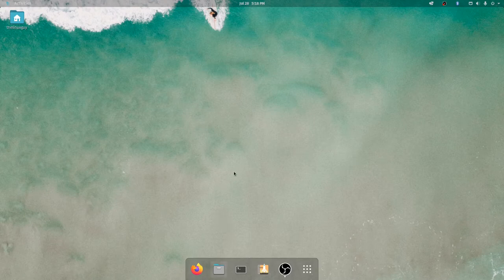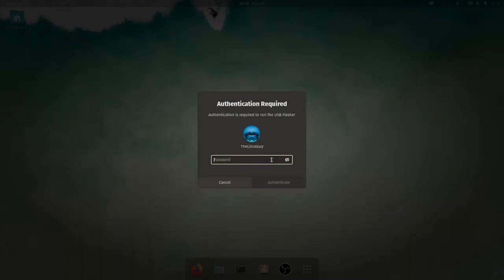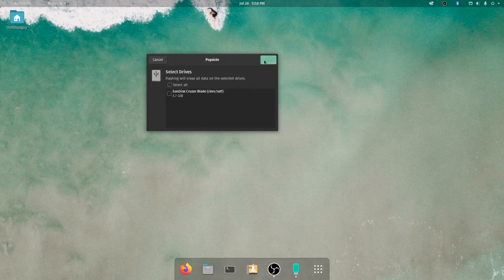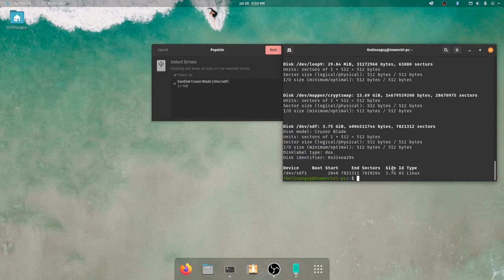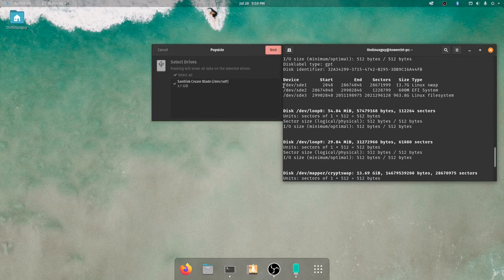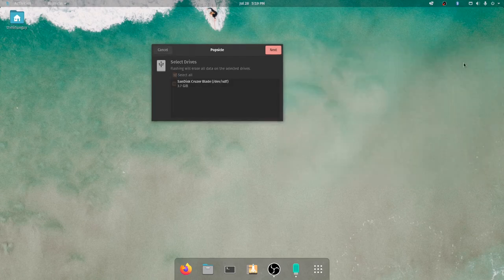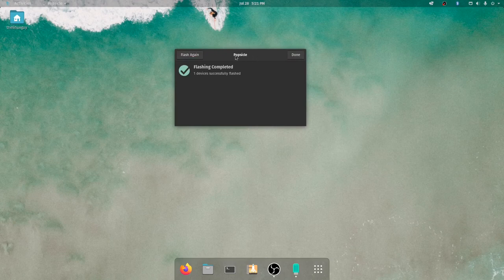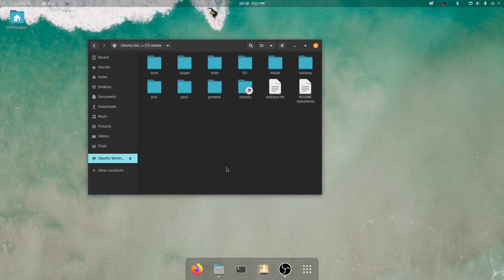Popsicle! - How to make a Bootable Flash-drive in Linux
Today I’m going to show how to use a Linux program called Popsicle.  It is a bootable flash drive creation software.  It is really easy to use and comes with Pop!_OS out of the box.  The instructions for this will be similar to Balena Etcher or Rufus.  I also explain how to identify your disk in Linux.